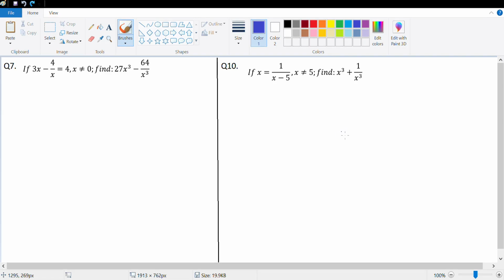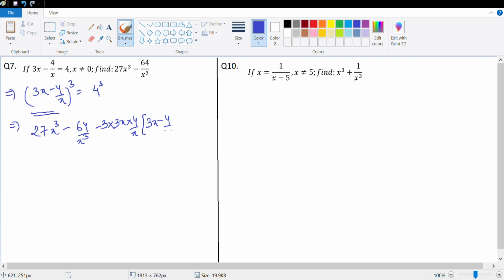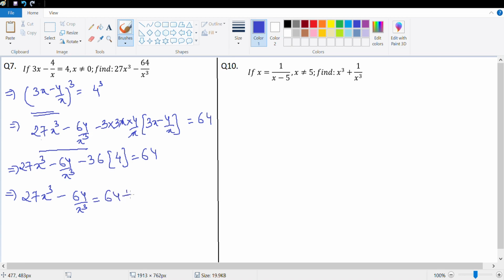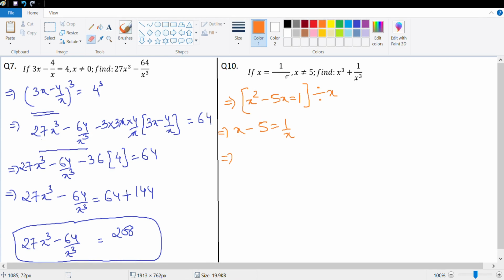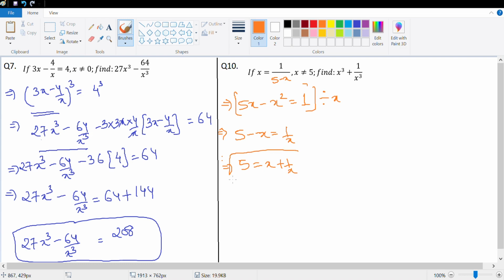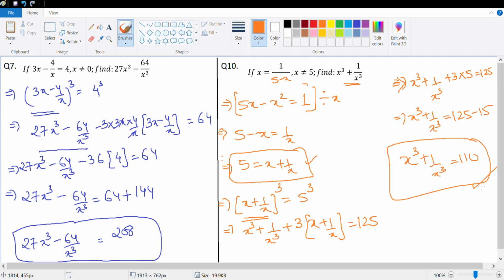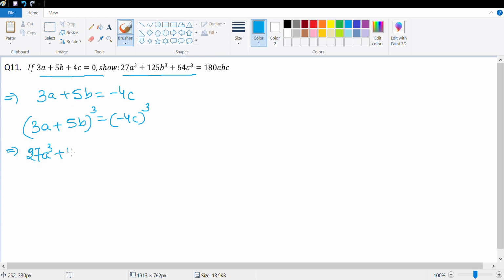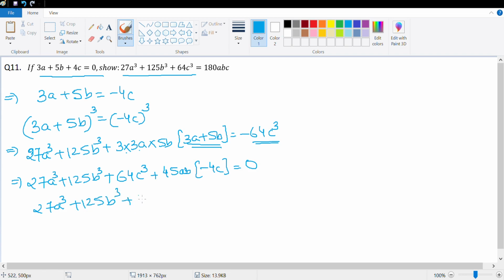Class 9 Expansions Ex 4D (Homework questions)